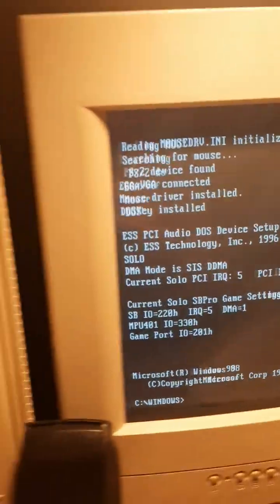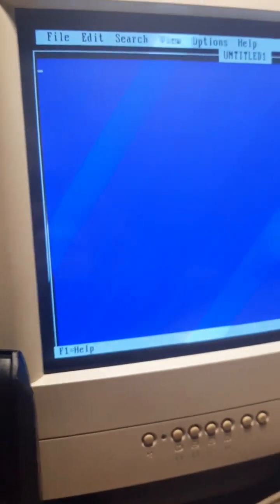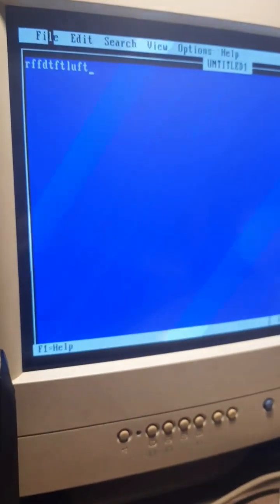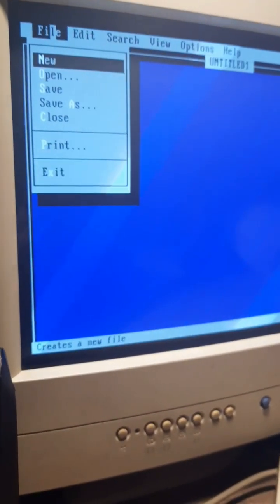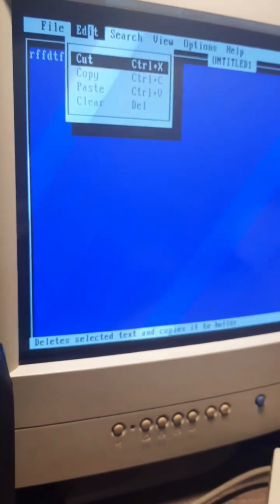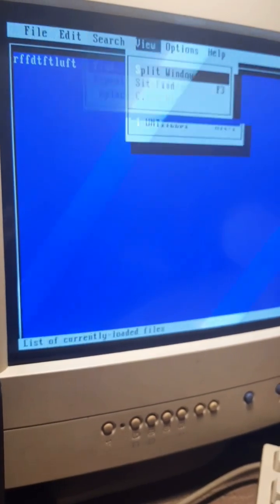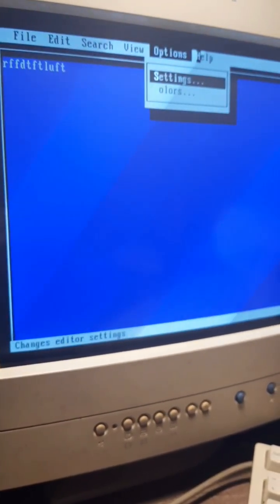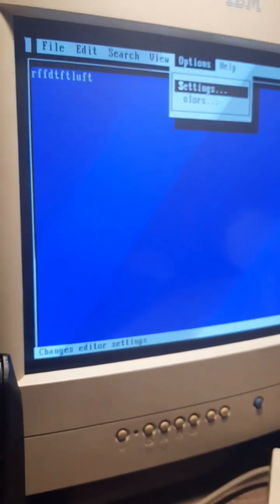Using the MS-DOS Edit program